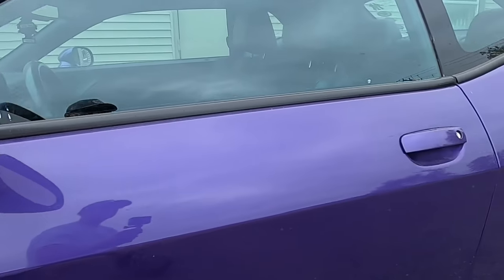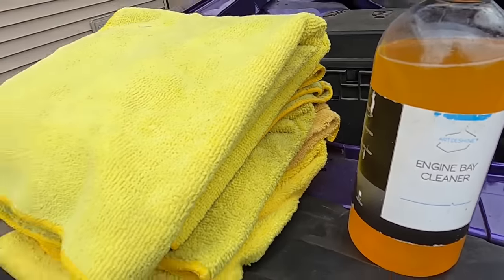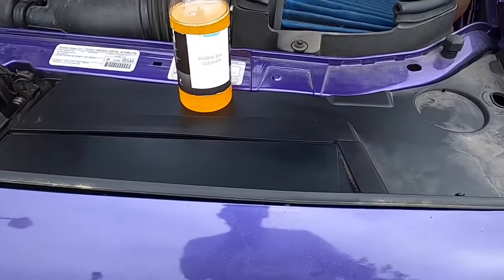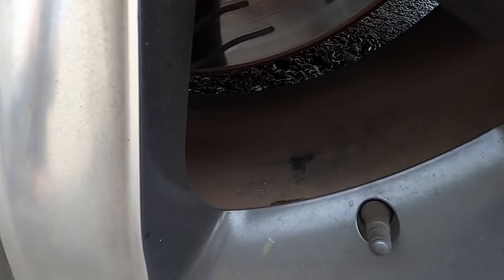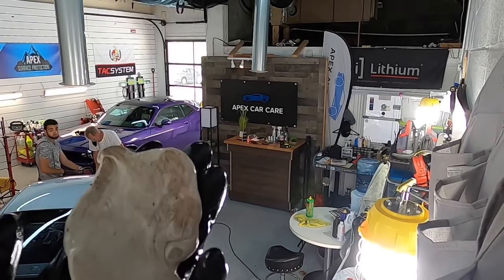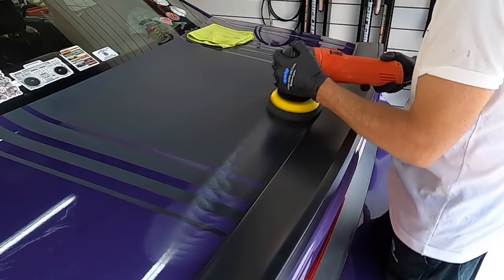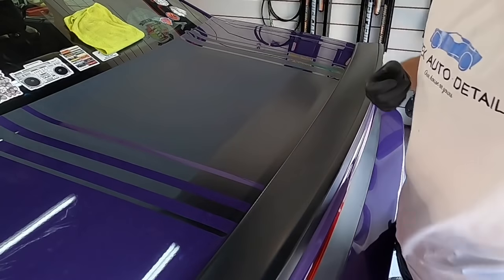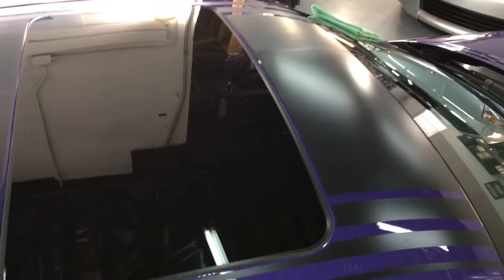The Purple Shaker!!! Lets Save It From A Tunnel Wash!! Part 1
This video is part 1 in a short series restoring the finish on a Shaker Challenger. Harsh chemicals and the mechanical wash process of a tunnel wash has ravaged the surface of this beast. Let's restore all finishes. Come along for the ride!